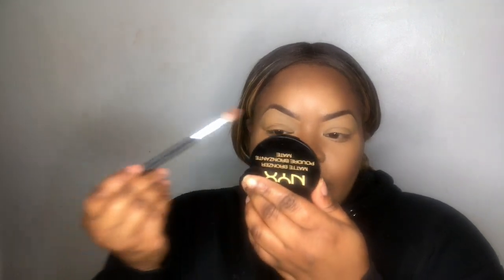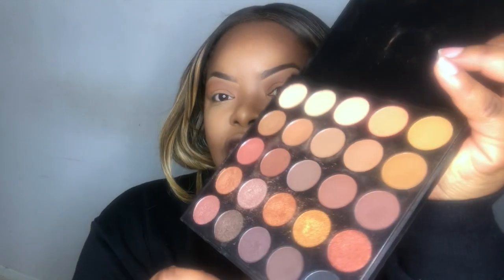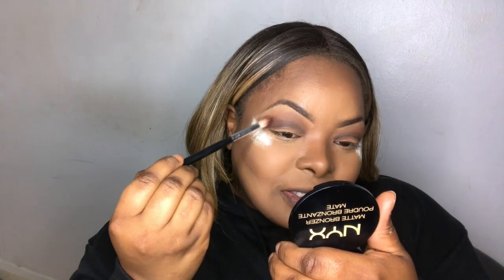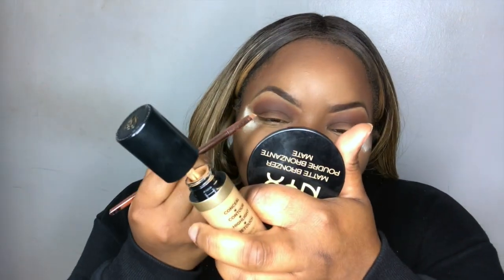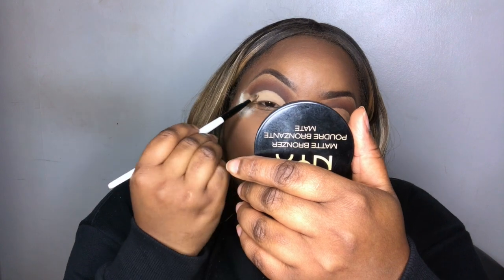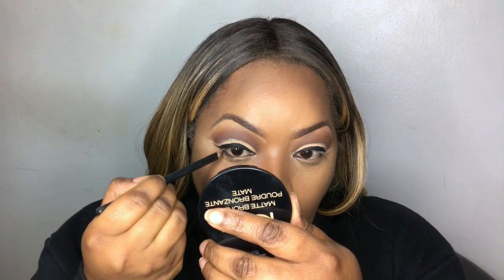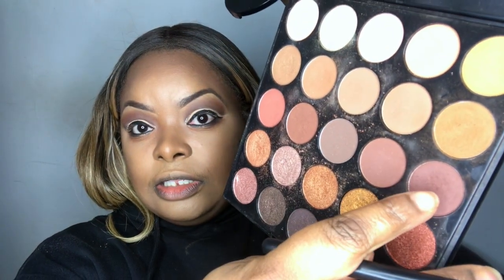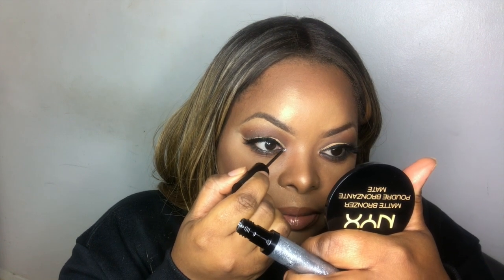BEAUTY WITH BEE | GLITTER CUT CREASE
So I attempted to create one of Instagrams most popular makeup trends - a glitter crease.

Although challenging I think I did quite well overall.